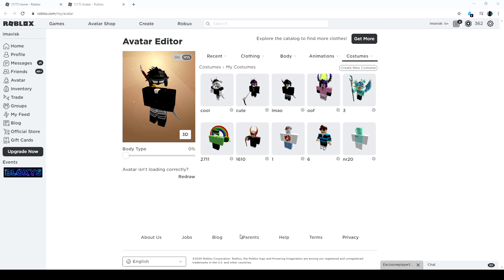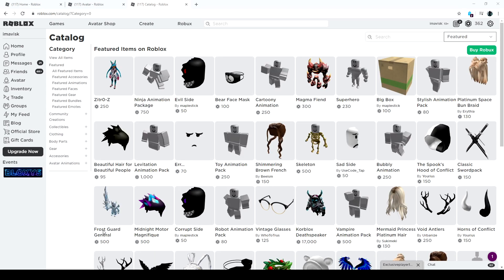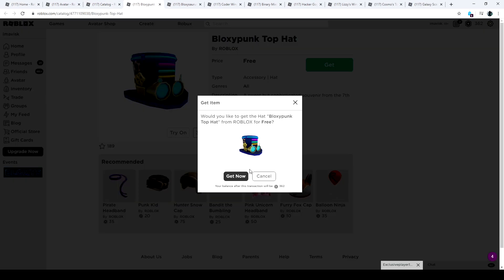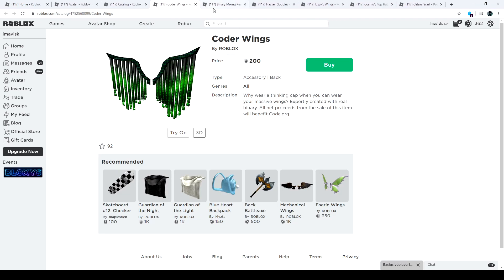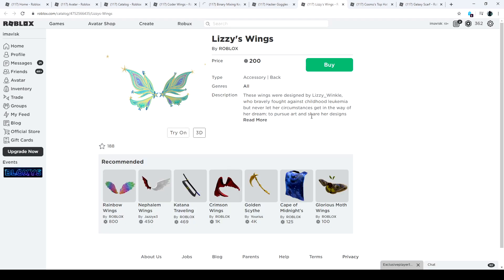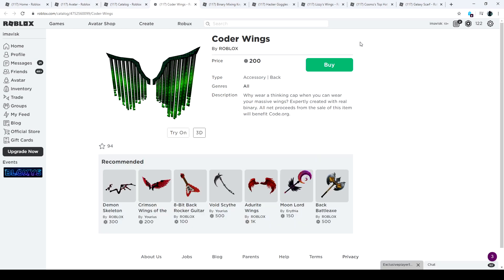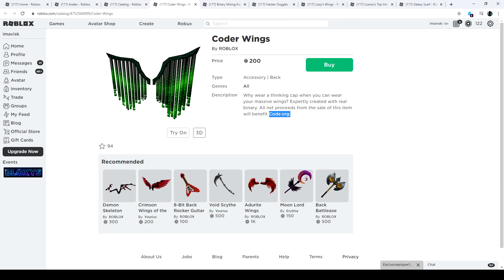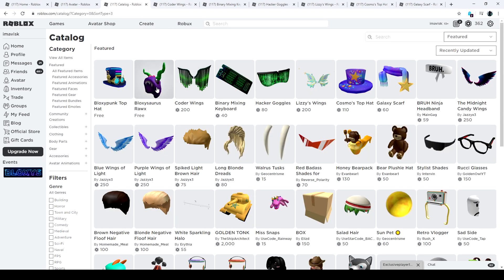Roblox Bloxy Award Items are Out | Free Items and Items for a good Cause!!!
In this episode we are going to take a look at the Bloxy Award Items
Links:
Free Items: